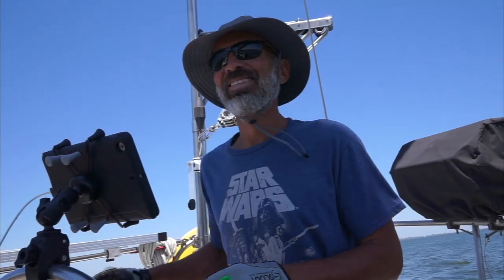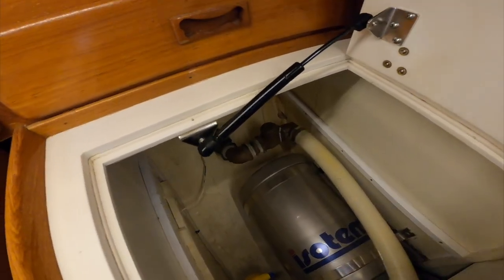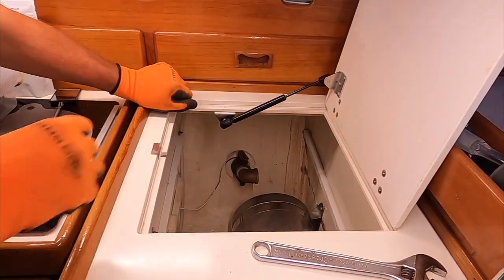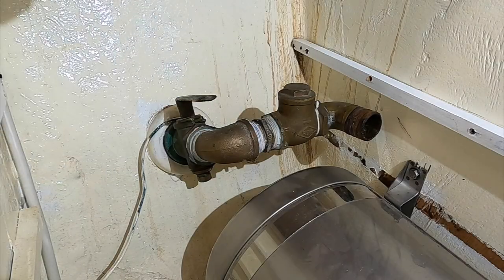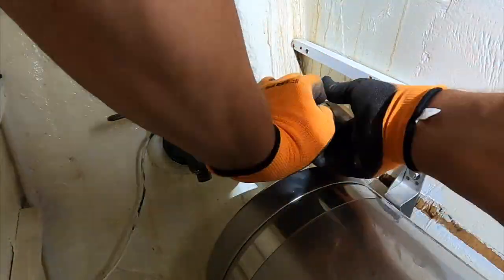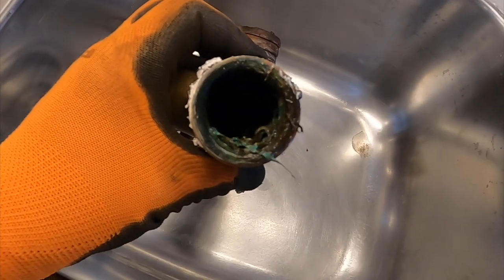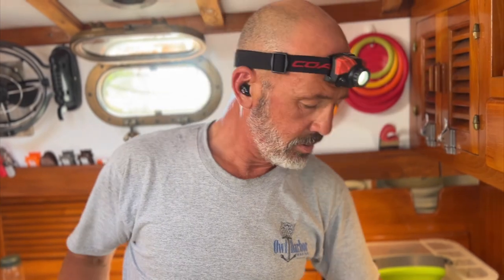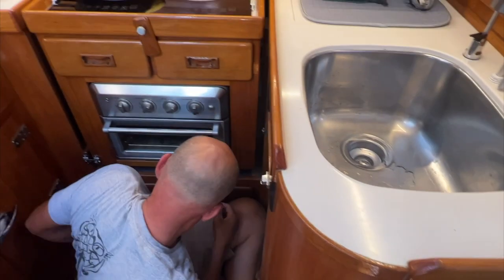Fixing Our Sink Stink | SV Ramble On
Today we take a departure from our engine project to take care of some disgusting boat maintenance.  I recommend you do not watch this while eating!

00:00 A clogged sink
00:59 End of Intro
01:37 The check-valve is the problem
03:24 Taking the sink apart
03:50 This part is really gross
07:36 Engine Update!
08:41 Gross outtakes

Artlist Music:
Intro:  A Good Mood by the Young Rich Pixies
Other:  Chonklap! by Out of Flux

I’m Jeni and he’s Rich.  We’re really just a couple of average Joes.  In a nutshell we met and married in our early 20s; I graduated from college in my late 20s; adopted two cats and a dog in the late 90s; sold a house and bought a new house in our mid 30s; then sold the new house and moved onto a sailboat in our early 40s.  In between all that we had a bunch of fun like camping, scuba diving, watching hockey games (Go Red Wings!), concerts, traveling, spear fishing, restoring a 1963 Chevy II Nova; spending time with family and friends.  A few years ago we decided to lay off all the fun-having to fix up this old boat.  We figure if we put our noses to the grindstone for a few years, we’ll be able to travel for a few years and do all the fun things we’ve missed.